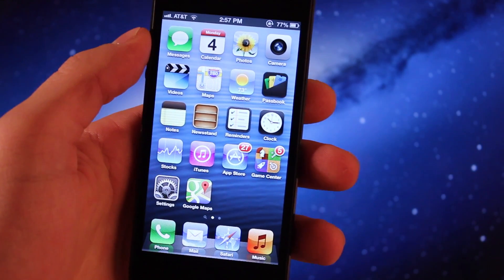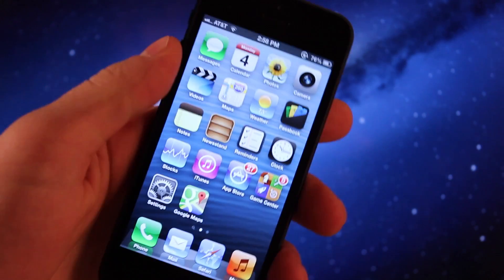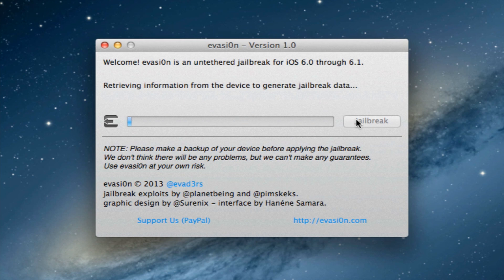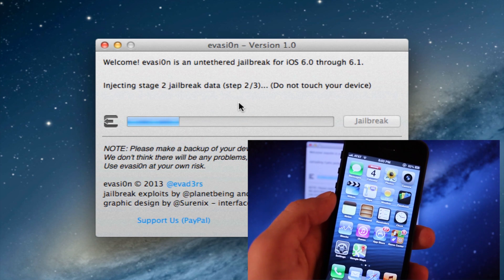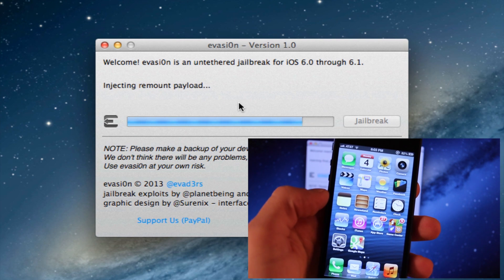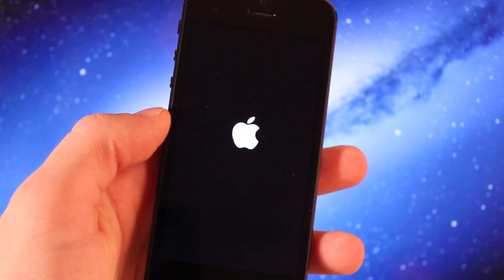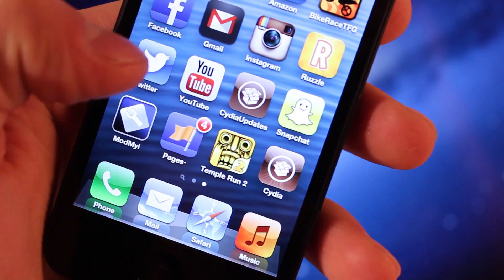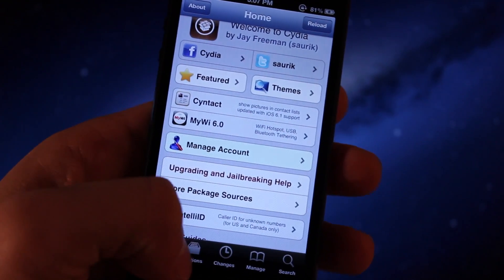Jailbreak iOS 6.1/6.0 Untethered with Evasi0n - iPhone 5/4S/4/3GS iPod Touch 5/4G & iPad 4/3/2/Mini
Finally the iOS 6.1/6.0 Untethered Jailbreak has been released by the Evaders know as Evasi0n.
Evasi0n works for iOS 6 through iOS 6.1 on the iPhone iPhone 5/4S/4/3GS, iPod Touch 5G/4G, & iPad Mini/4/3/2.

Evasi0n supports iOS 6, iOS 6.0.1, iOS 6.0.2, iOS 6.1, iOS 6.1.1, & iOS 6.1.2